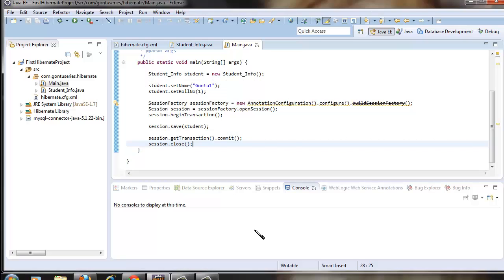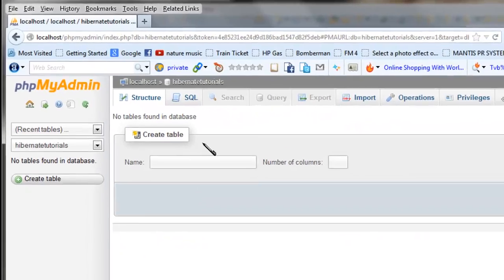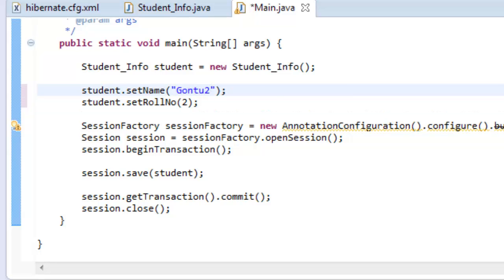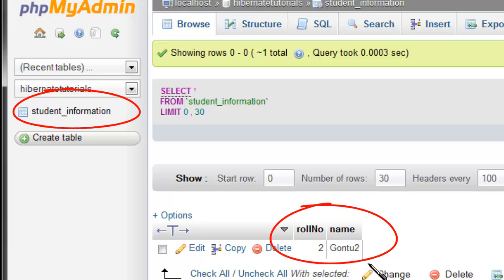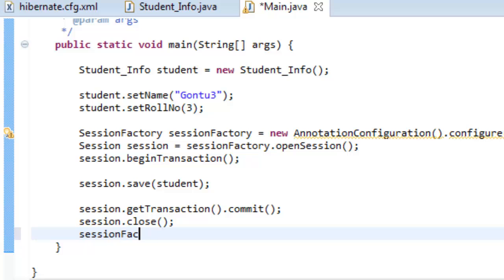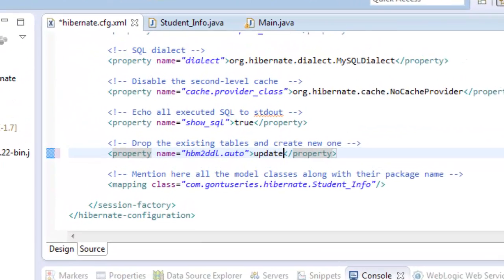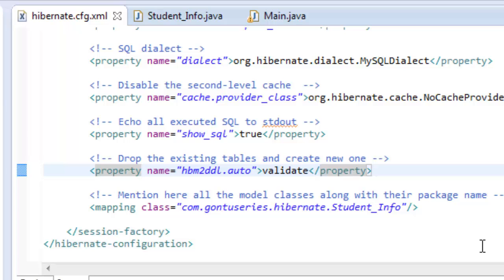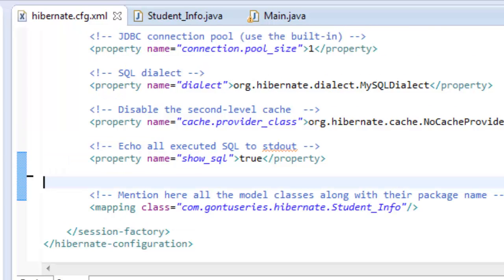Hibernate Tutorial Part 5 - hbm2ddl.auto property in detail ( Hands on)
In this tutorial, I would talk on hbm2ddl.auto property in detail. For complete understanding of the hibernate concept and how to create a hibernate application watch all the hibernate tutorials from start.